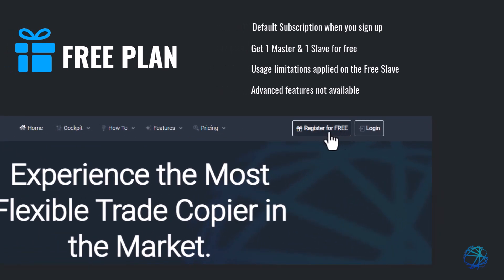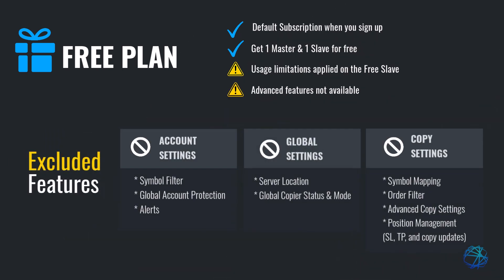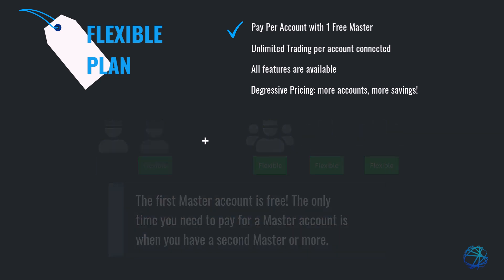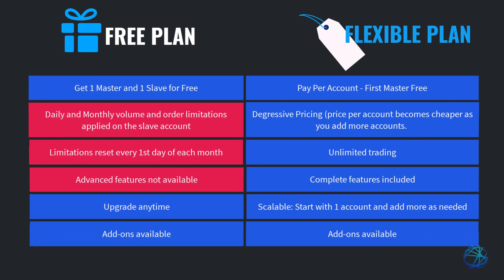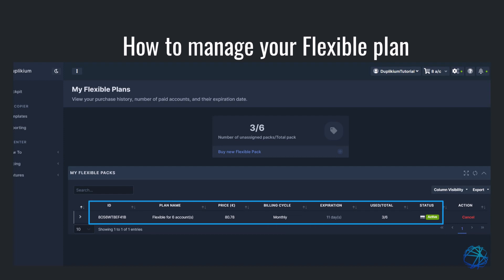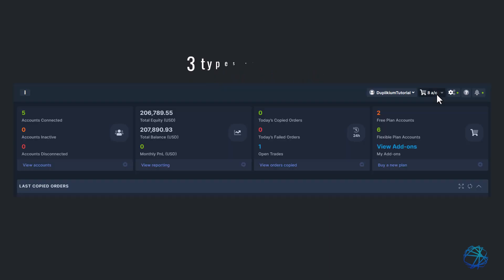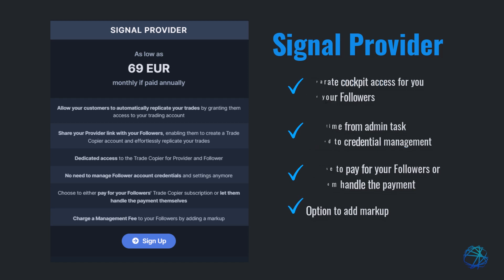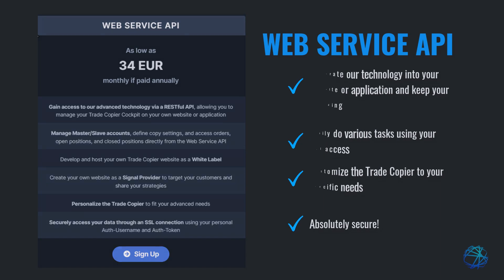Subscriptions and Add-Ons | Duplikium Trade Copier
Learn about the subscriptions and add-ons you can avail with Duplikium and find out which one is best for you based on your use case.

In this video, we'll also show you how to assign your subscriptions to your accounts and manage them.

SUBSCRIPTIONS
0:00 Introduction
0:10 Free Plan inclusions and limitations
1:22 Flexible Plan, the most powerful plan
2:37 Payment options you can choose from
2:50 Comparison of Free Plan & Flexible Plan

PLAN MANAGEMENT
3:21 How to check your Free Plan Usage
3:37 How to manage your Flexible Plan Subscriptions
4:02 How to update your subscription in the cockpit

ADD-ONS
4:36 Add-ons introduction
4:48 Dedicated Server add-on
5:19 Signal Provider add-on
5:53 Web Service API add-on

If you are new to Duplikium and need help on how to get started, please visit our tutorial

Futures, forex and CFD's on margin trading contains substantial risk and is not for every investor. An investor could potentially lose all or more than the initial investment. The high degree of leverage can work against you as well as for you. Risk capital is money that can be lost without jeopardizing ones’ financial security or lifestyle. Only risk capital should be used for trading and only those with sufficient risk capital should consider trading. Past performance is not necessarily indicative of future results. You should be aware of all the risks associated with futures, foreign exchange, and CFD's trading, and seek advice from an independent financial advisor if you have any doubts.